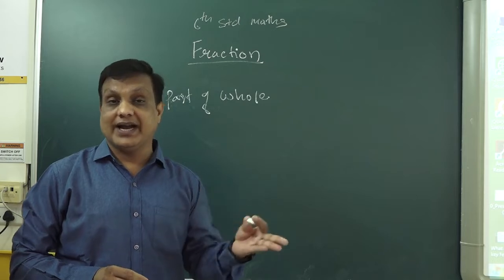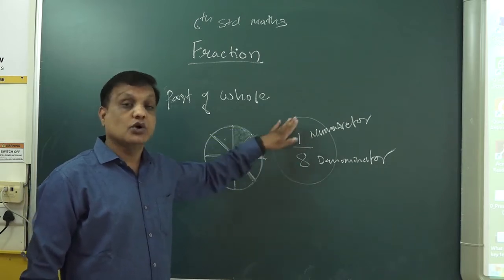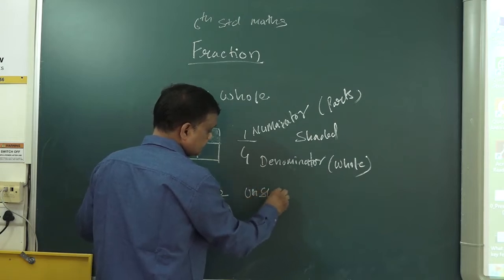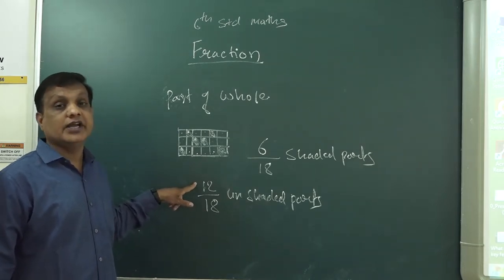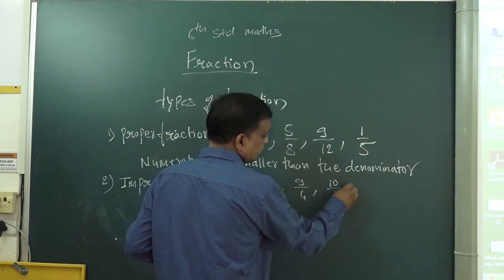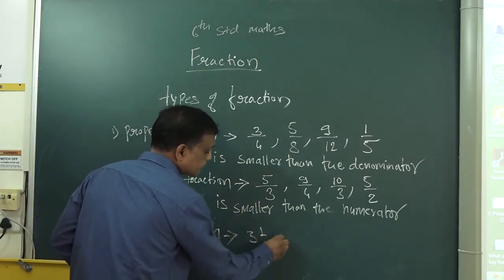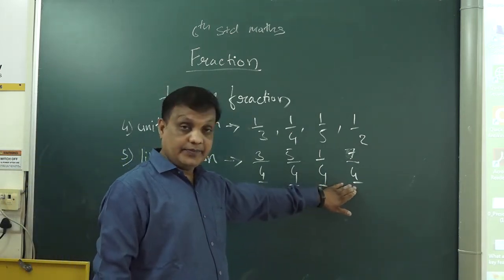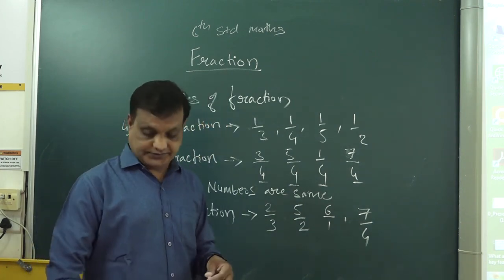Vinod Sangu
Fraction part-1